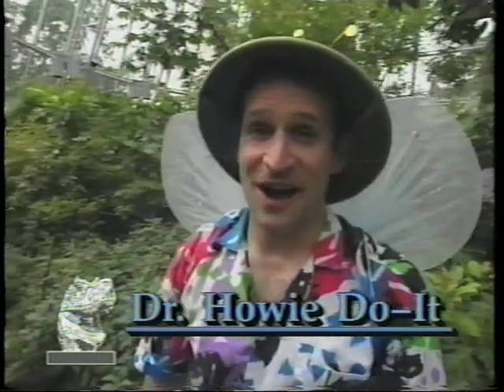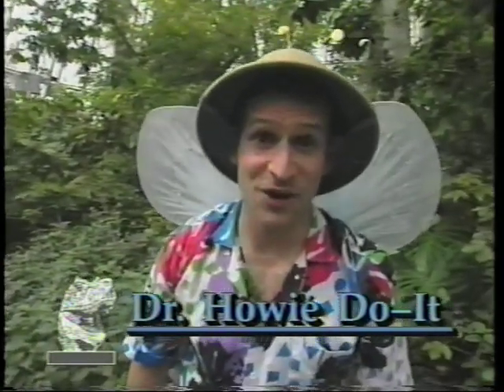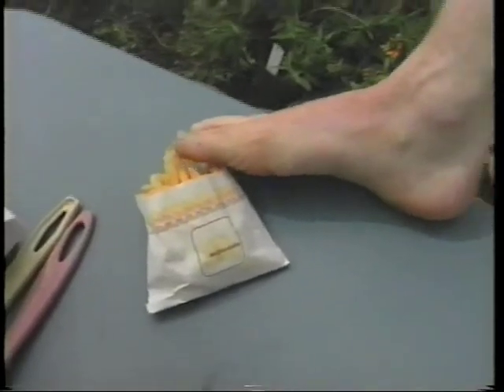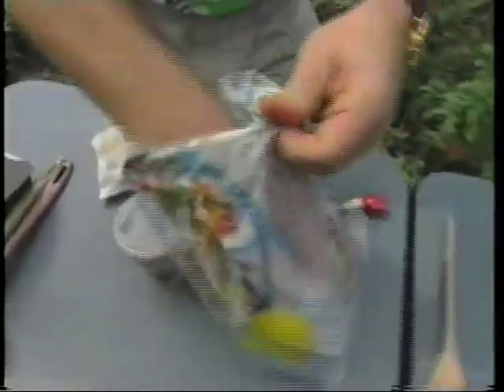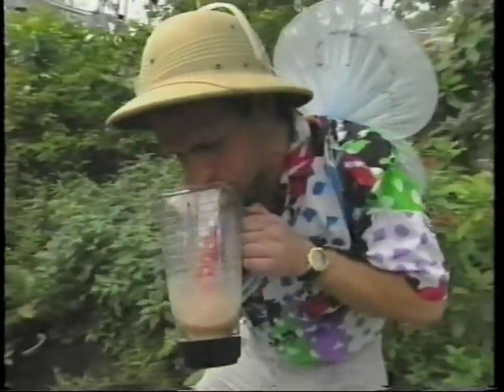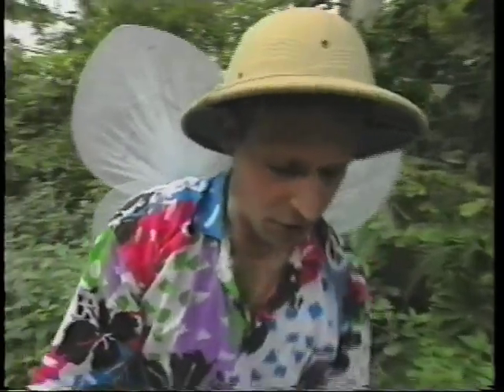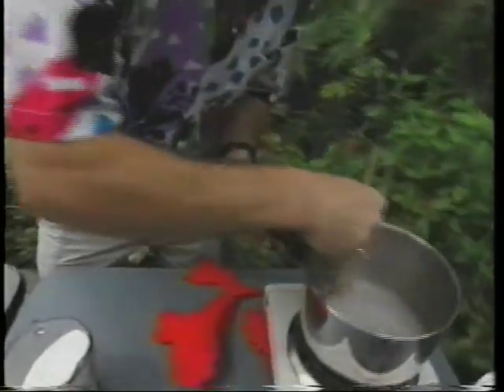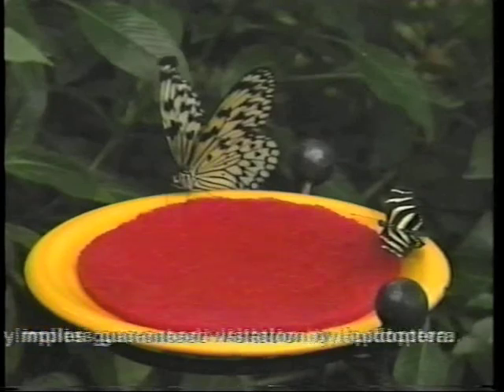Butterfly Cuisine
Howie uses his feet to taste french fries and puts a "Happy Meal" in a blender to explore how butterflies eat.

Topics: Butterflies, Lepidoptera